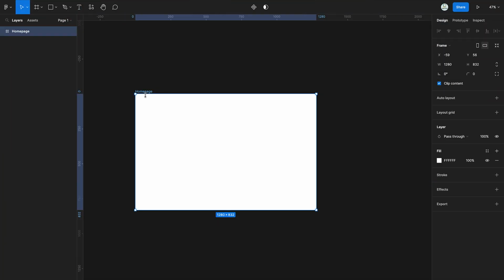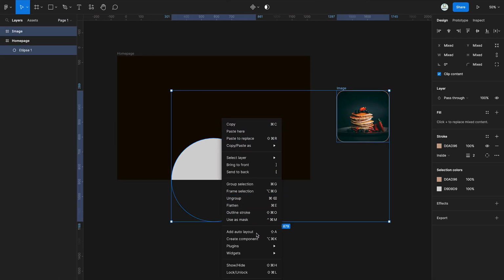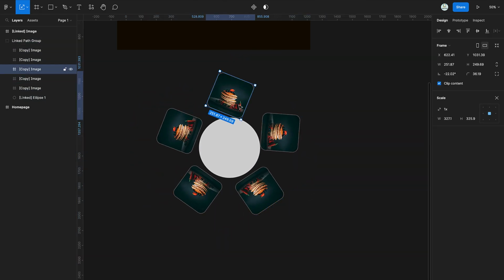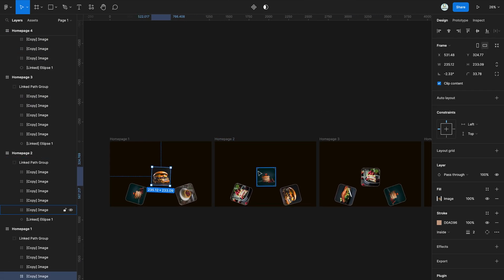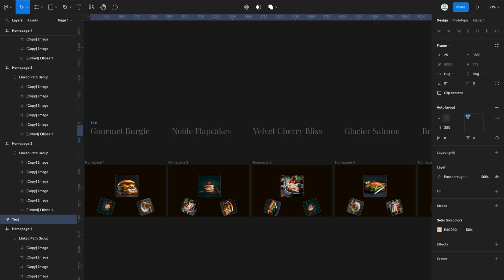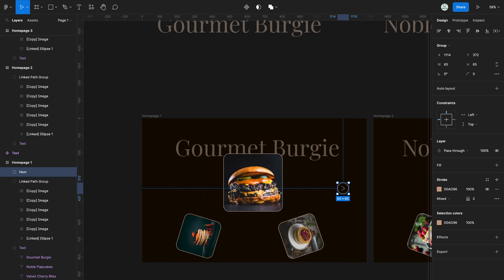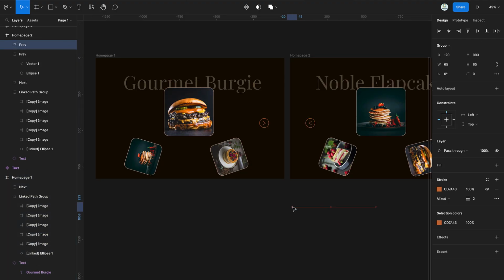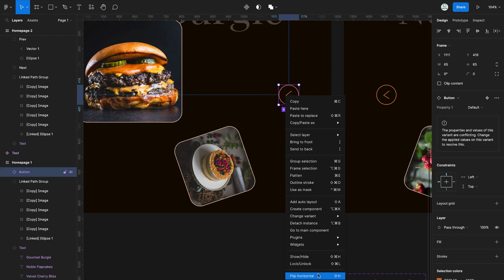Creating A Rotating Image Carousel In Figma In Just 5 Minutes! (Step-by-Step Tutorial)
To learn about Figma Variables watch: "Designing A Mobile Dialpad With Figma Variables: A Quick And Easy Tutorial"
In this video tutorial, you will learn how to create a rotating image carousel in Figma. We will walk you through the entire process step-by-step, from setting up your artboard to implementing the rotation animation. You'll also learn some tips and tricks on how to make your carousel more dynamic and eye-catching. By the end of this tutorial, you'll have a deeper understanding of Figma and be able to create stunning image carousels for your projects.

00:00 Introduction
00:16 Create Rotating Structure
01:17 Adjust Image Cards Positions
02:32 Add Text
03:10 Create Sliding Controls
03:49 Prototype Design
04:06 Results